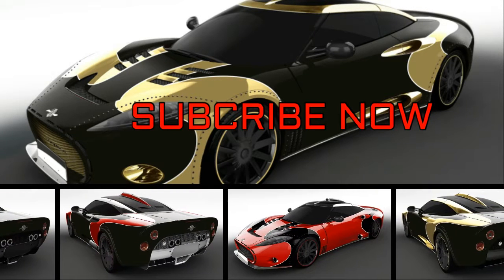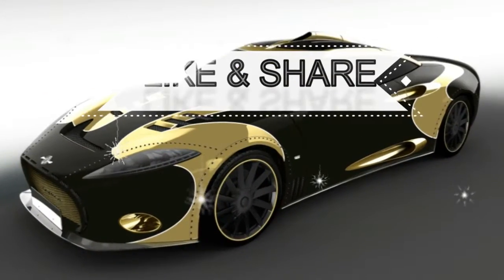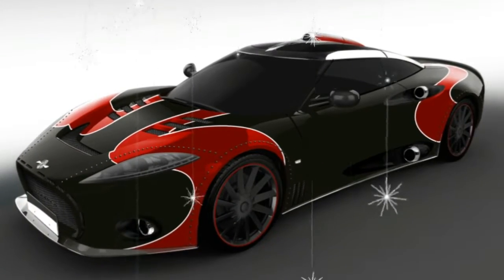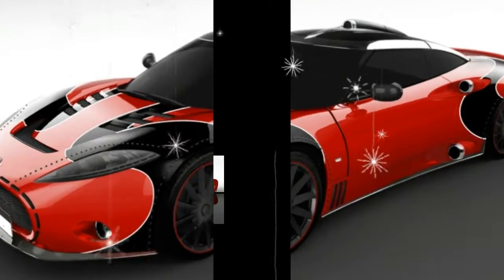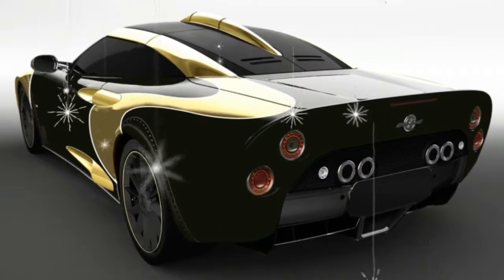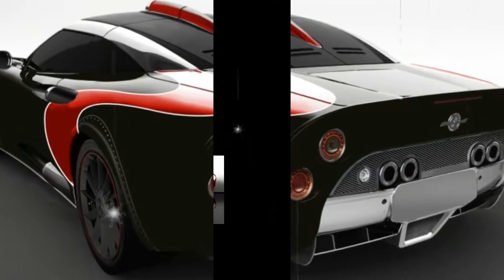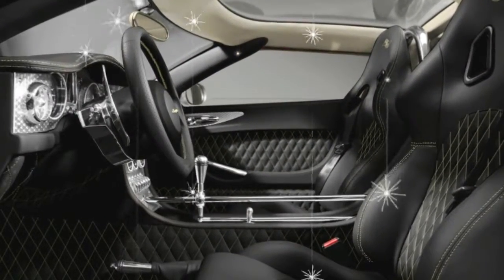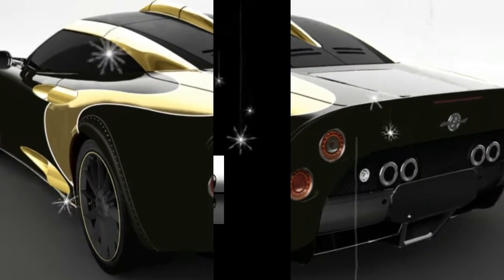[Wacth] News Spykers reveals special C8 Aileron LM85 | Auto Today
The name of the specification isn't the only thing that references Spyker's race cars. Each of the three final cars will have a paint scheme similar to those vehicles with contrasting "S" stripes. One car will be black with red stripes, another red with black stripes, and the third black with gold stripes. Each car will feature a matching interior.

The bodywork of these cars is even more dramatic than the usual C8 Aileron. It features wider fender flares for more wheel and tire, and the aluminum body panels are attached with exposed rivets. The grille also features unique slots that encircle the main opening.